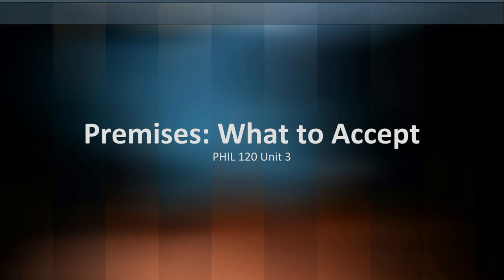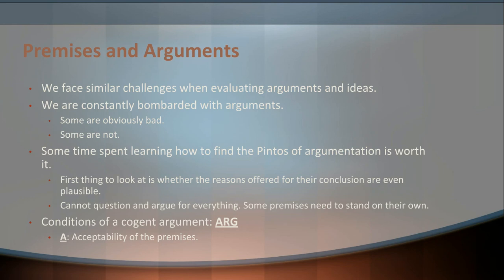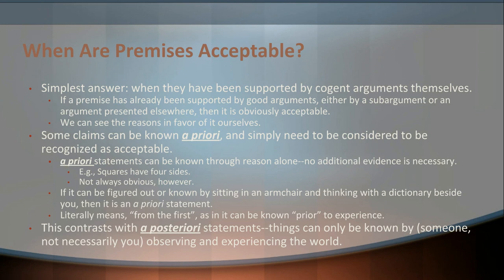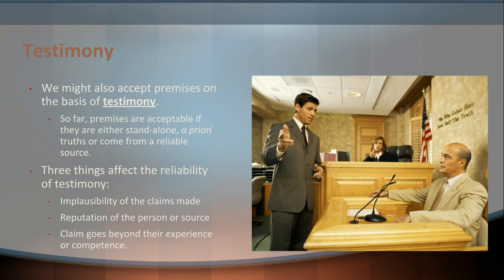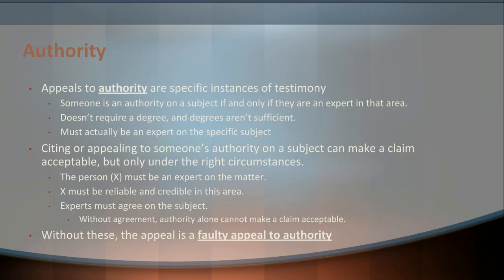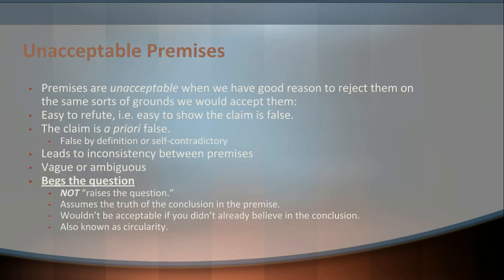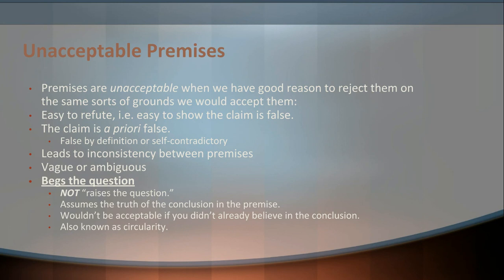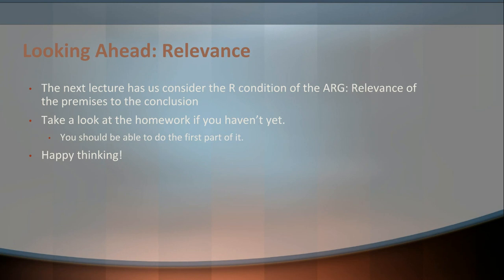PHIL 120 Unit 3, Lecture 1 - Acceptability of Premises